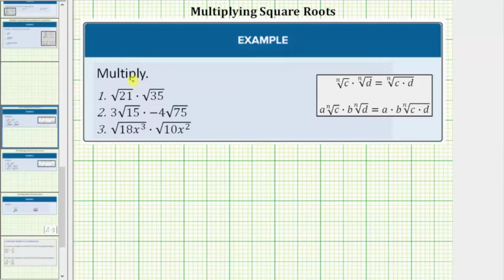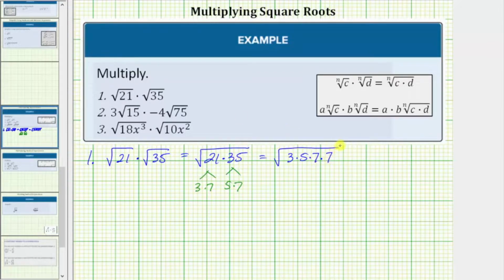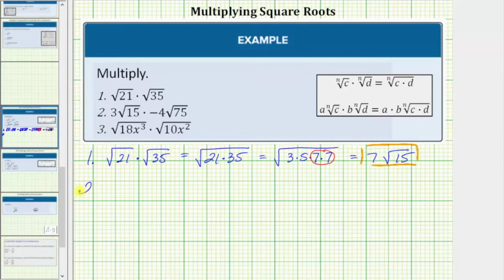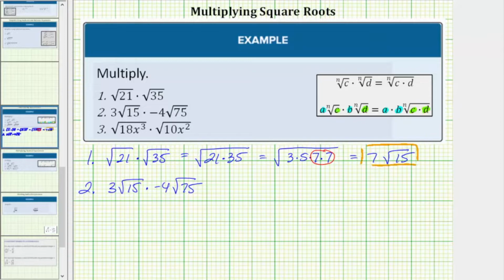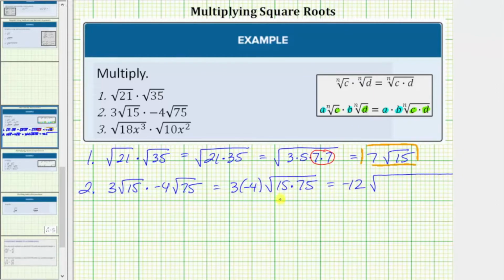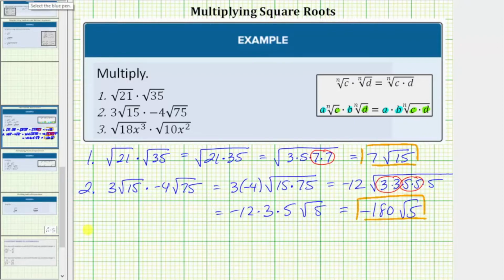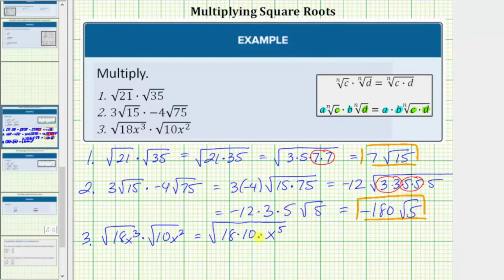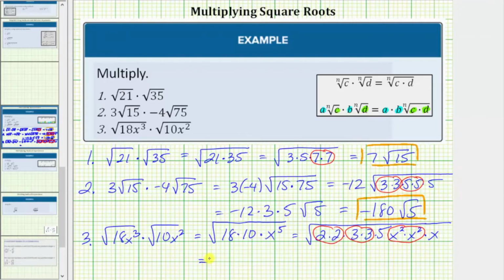How to Multiply Square Roots and Radical Expressions (With Solved Examples)